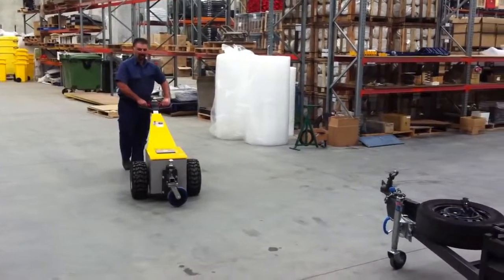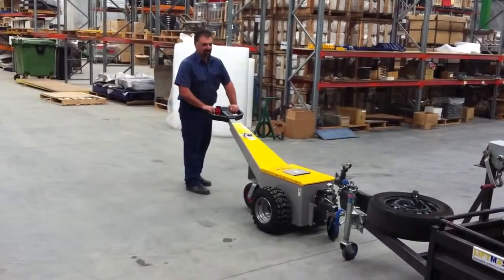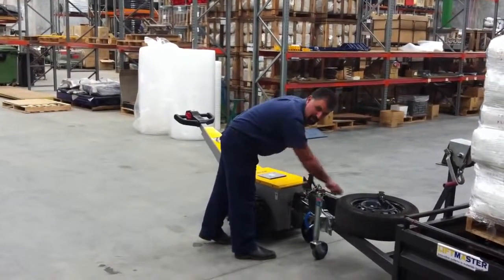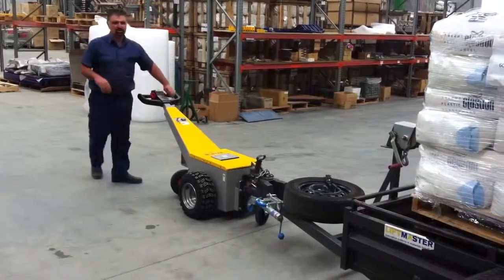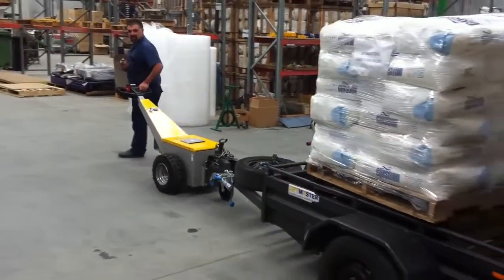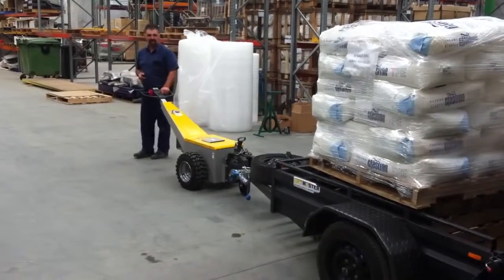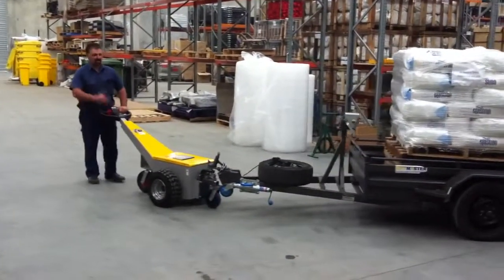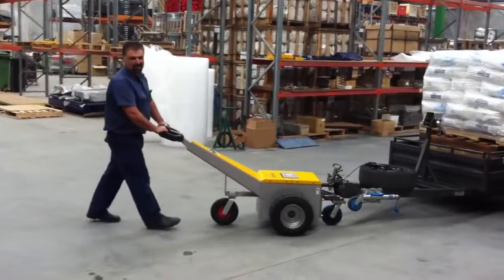Offroad Tug with Tow Ball to pull trailer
trailer tug, electric tug, tug, trailer, tow ball, towing, trailer towing tug